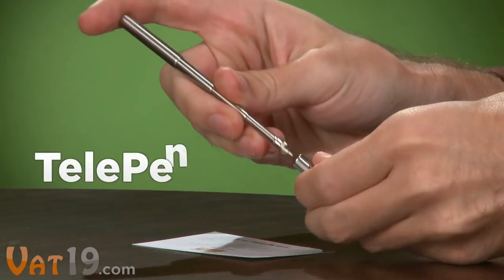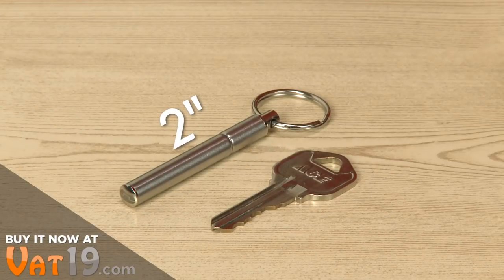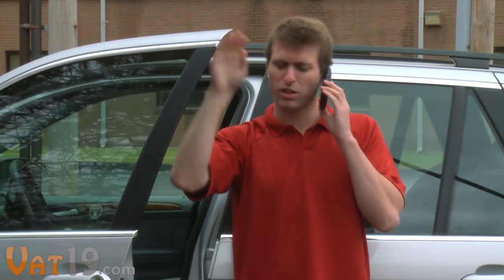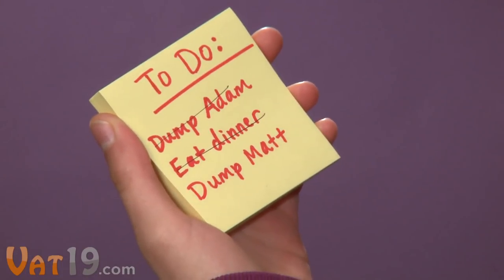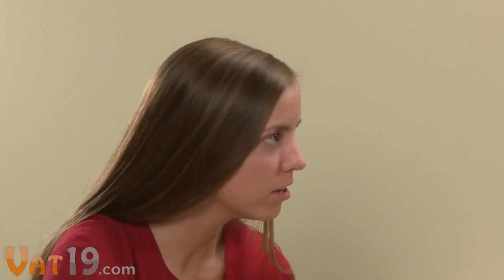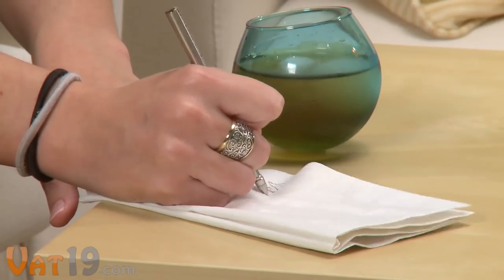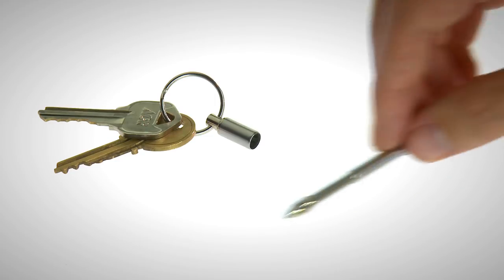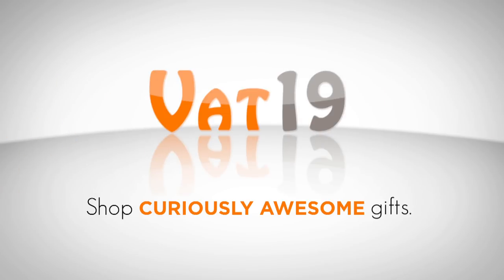TelePen Telescoping Keychain Pen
The ultra-compact TelePen is a handy collapsible pen that attaches to your keychain. Weighing less than an ounce and measuring less than two inches, you'll hardly notice the diminutive telescoping pen dangling from your keyring.

But the TelePen is there when you need it, expanding to nearly the length of a standard pen. Its tough stainless steel exterior protects it from the elements. Includes three black ink refills.